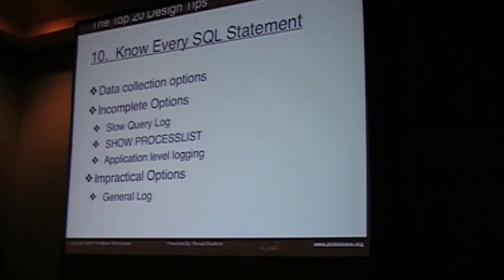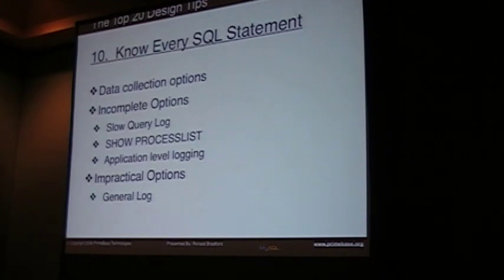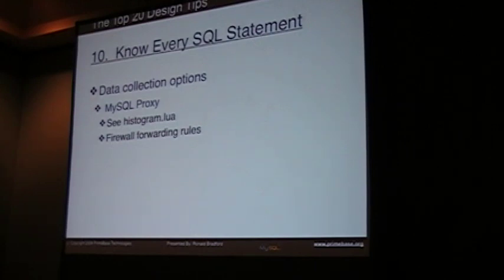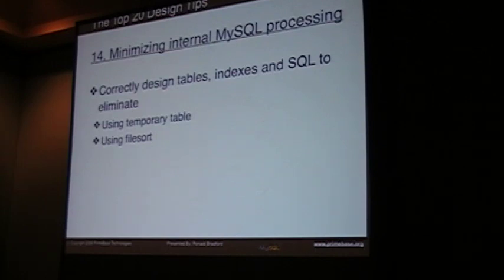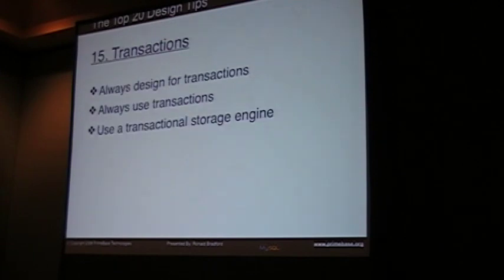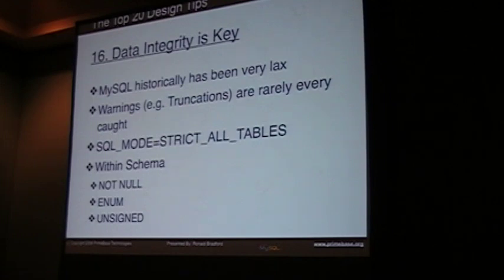Part5/6: Top 20 DB Design Tips Every Architect Needs to Know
Abstract:

There are many poorly designed database application in use today. There are several reasons including lack of expertise, or lack of experience in MySQL specifically.

This session will aim to educate an attendee for the top 20 things every database design should have. As a consultant I see these common mistakes regularly, some of which can easily be corrected without any code changes.

Some topics include:

Why is normalization important? When do you optimize your normalized schema? Why NOT NULL is important? Why VARCHAR is bad? Disk = Memory = Performance? MySQL has 9 different Numeric data types, Oracle has 1. Why? Think transactions, think strict data integrity. Leverage the power of covering indexes. Query Cache, friend or enemy.

About Ronald Bradford and Primebase Technologies:

Ronald is a Senior Consultant with MySQL Inc based in the US. Ronald brings 9 years of MySQL experience with 19 years experience in RDBMS products, enterprise data architecture, large systems development and Internet Web technologies.